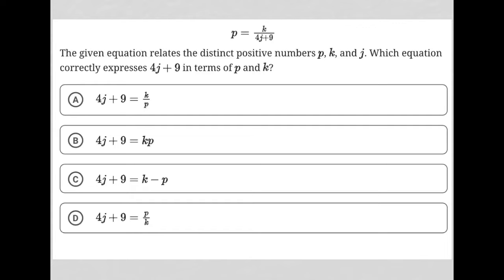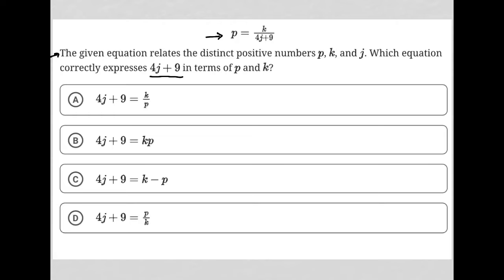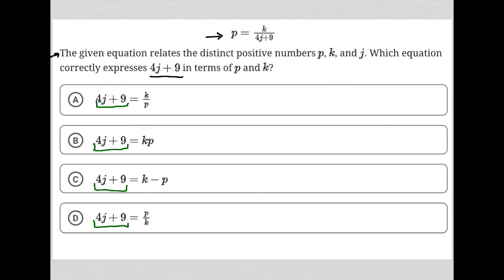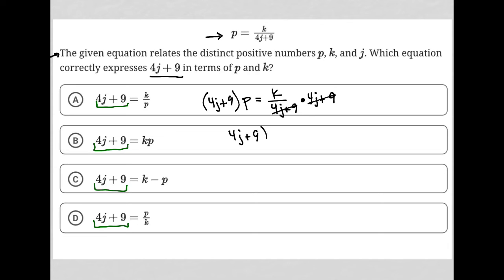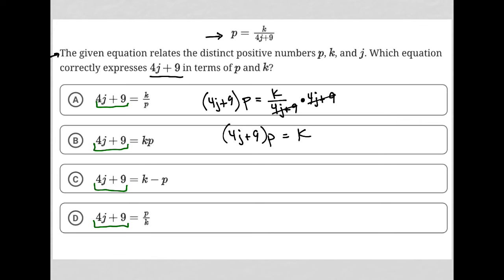p= k/(4j+9)The given equation relates the distinct positive numbers p, k, and j. Which equation.....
Bluebook Digital SAT Test 2 Module 1 Question 15:

p= k/(4j+9)
The given equation relates the distinct positive numbers p, k, and j. Which equation correctly expresses 4j + 9 in terms of p and k?